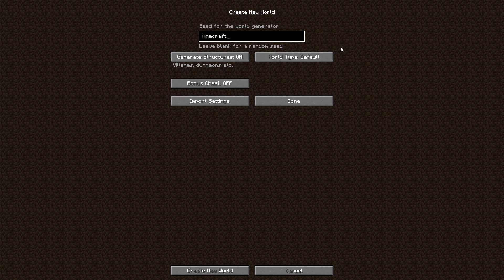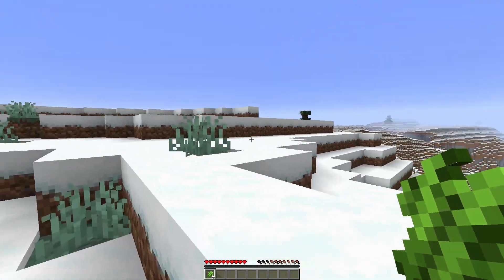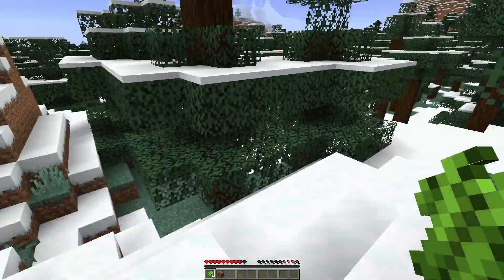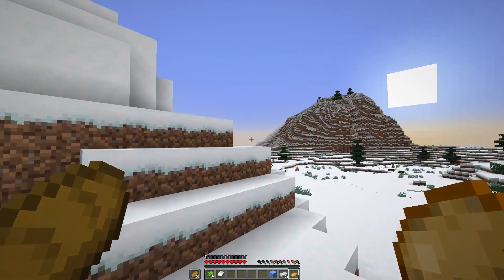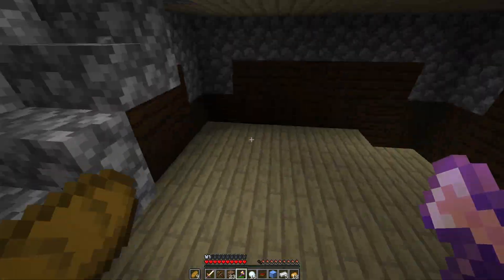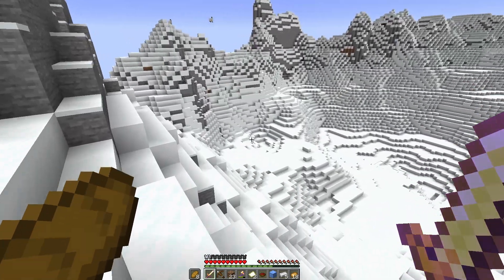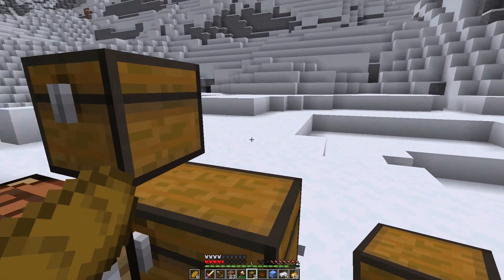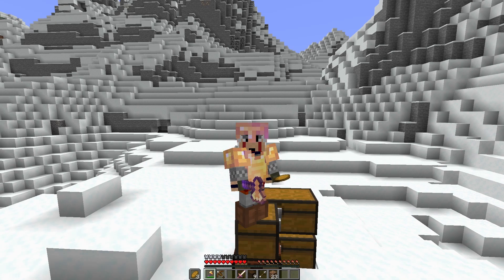1.18 Snapshot - The New Terrain [Episode 1] Vanilla Minecraft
The New Terrain looks too good. I can't keep myself from playing. How about a mini series in the new Snapshot?